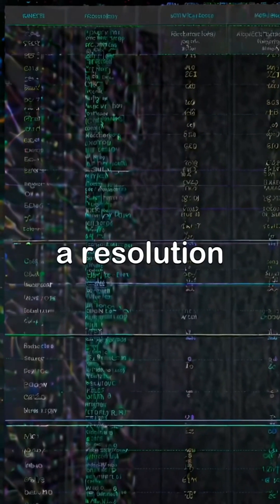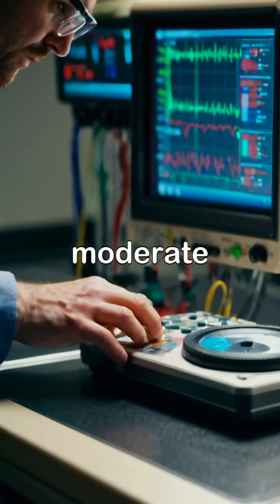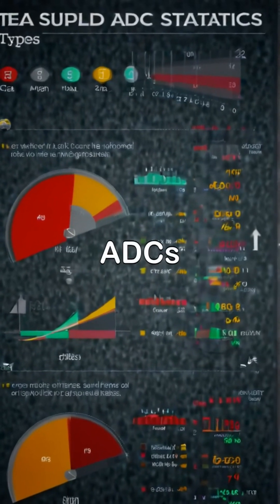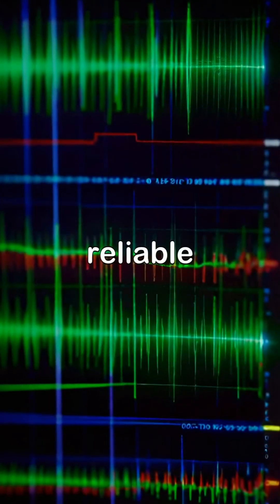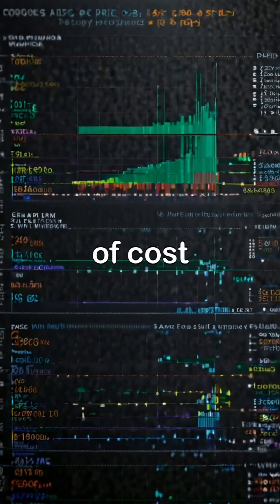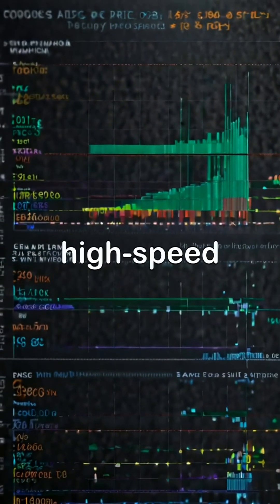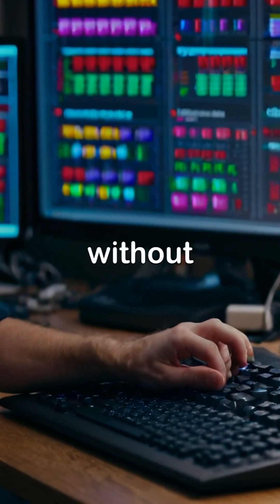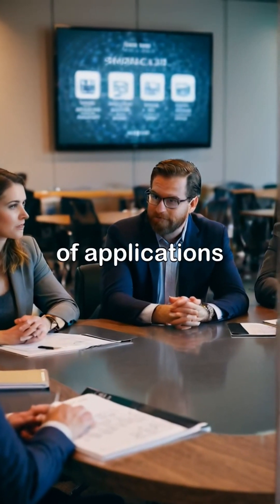Successive Approximation ADC#adc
Watch as we break down their impressive accuracy, affordability, and versatility across various applications—from consumer electronics to industrial automation. With detailed diagrams, performance metrics, and real-world examples, this is a must-watch for anyone interested in electronic design.